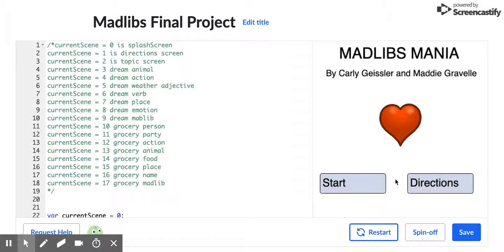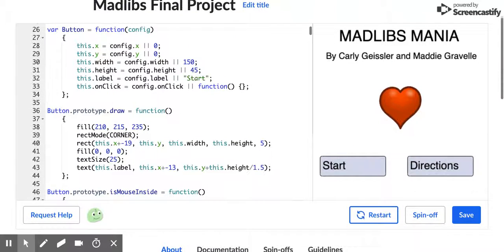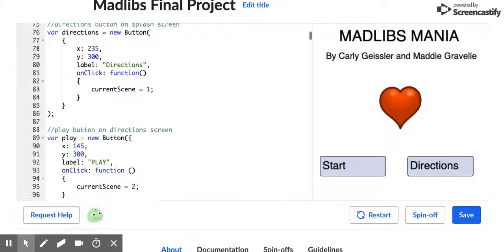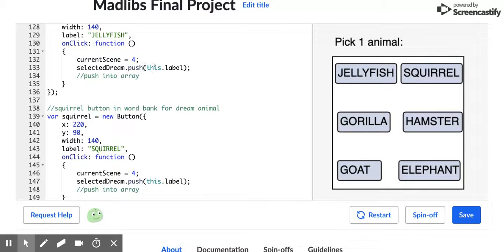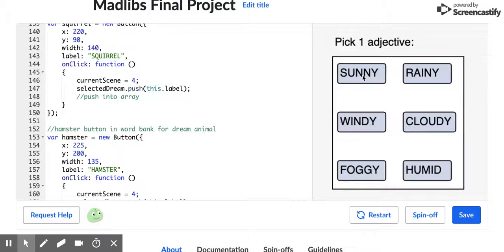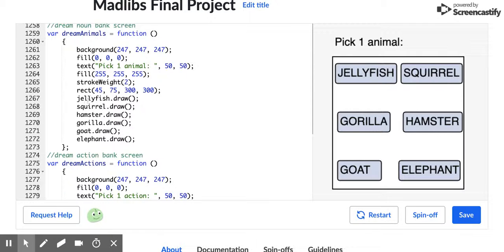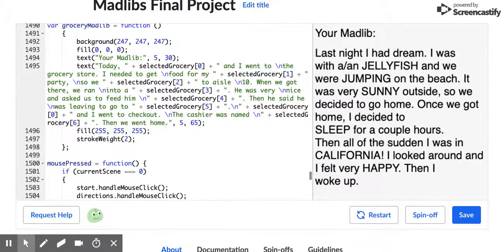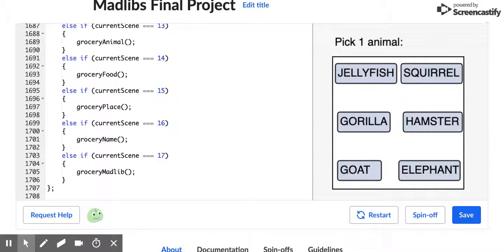CSC 106 Final Project Description URI 2019